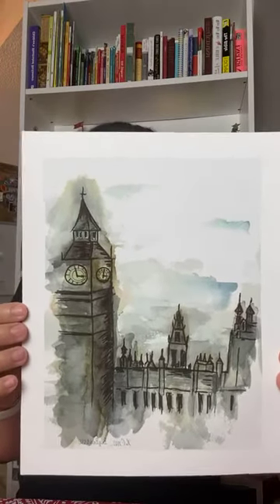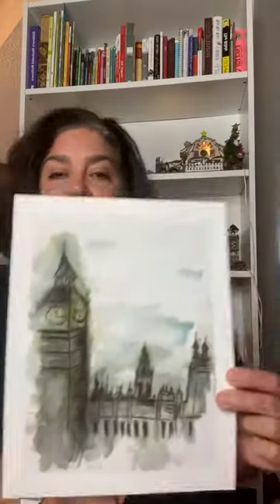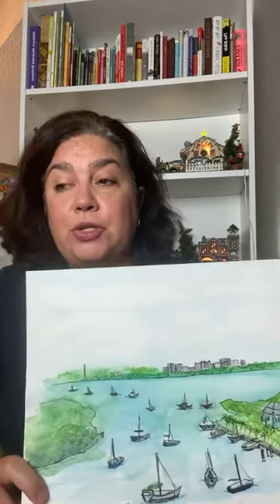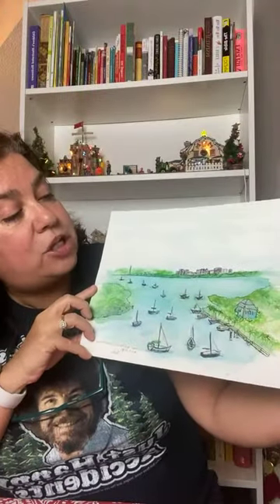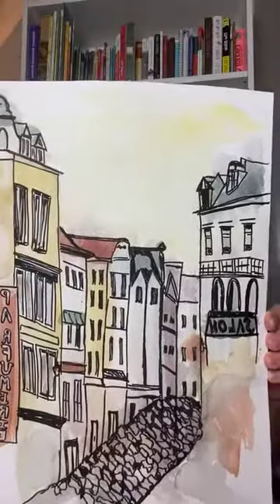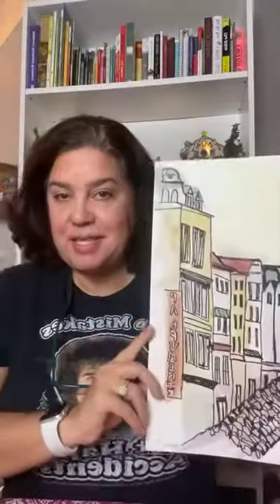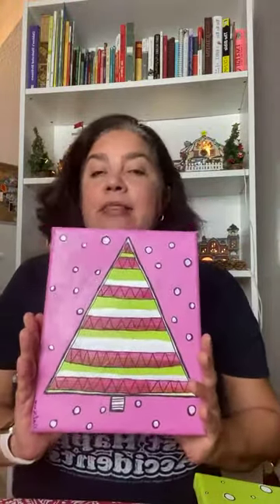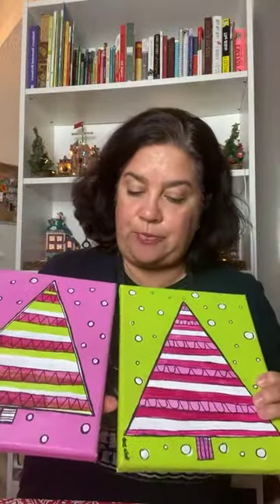Art Look with Noelia 11/18/20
Art talk with me about my latest watercolor originals available for sale in my store and the latest art piece I’m working on.